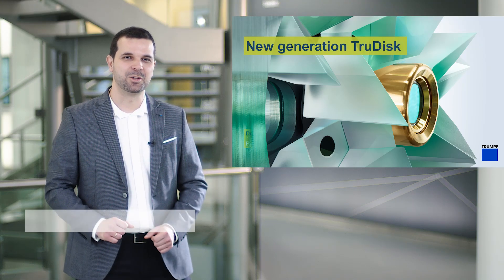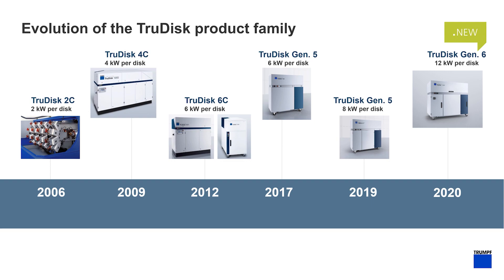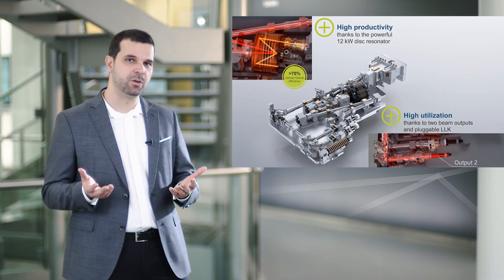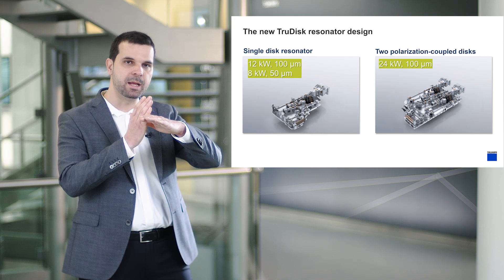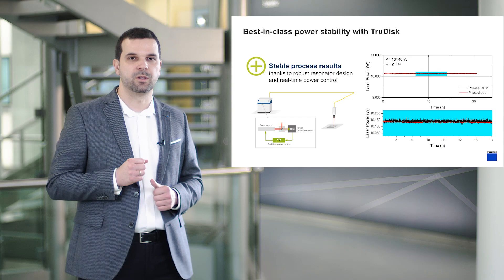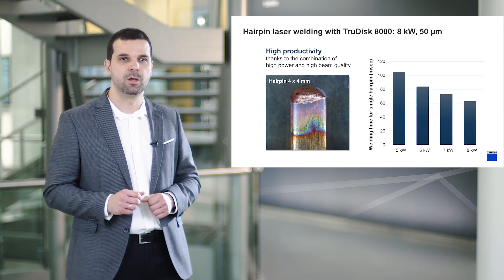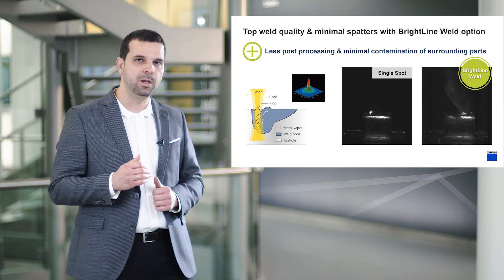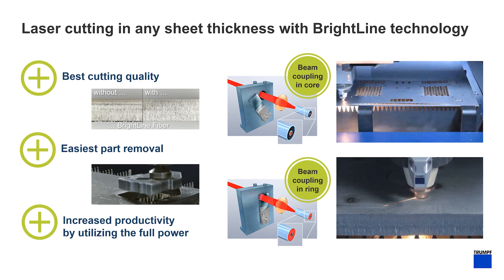TRUMPF: New generation of TruDisk - Dr. Evangelos Papastathopoulos, Product management cw lasers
In the video Dr. Evangelos Papastathopoulos is explaining the advantages of high-performance solid-state laser. TruDisk lasers are suitable for welding, cutting and finishing of metals. It convinces above all in situations which require the combination of high power and maximum beam quality. The TruDisk lasers provides you with great advantages, above all due to its much more compact footprint and increased robustness. It also has intelligent inner parts. The data quality of the sensor systems which monitor all the important parameters in the laser has been improved significantly so that the new TruDisk lasers are perfectly prepared for future Industry 4.0 services such as condition monitoring.

► Support us!
✔ Sub